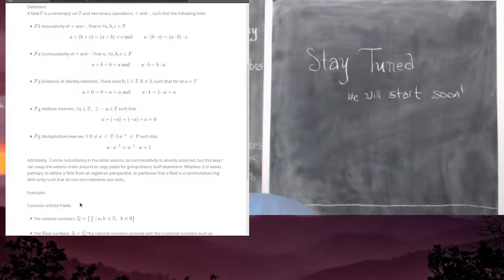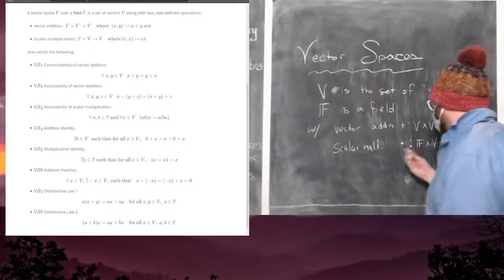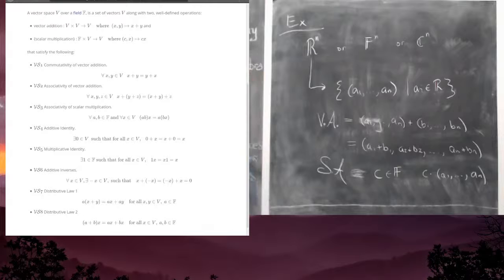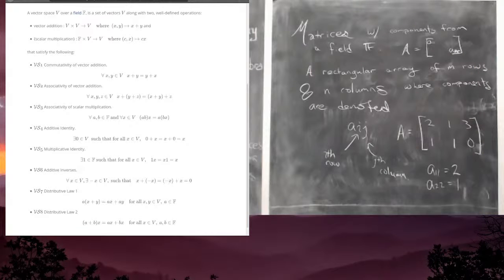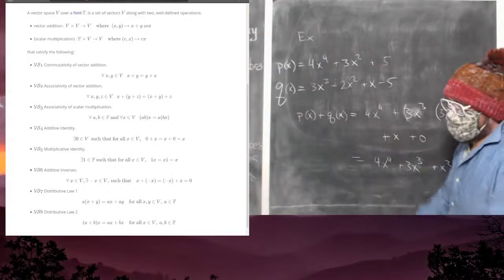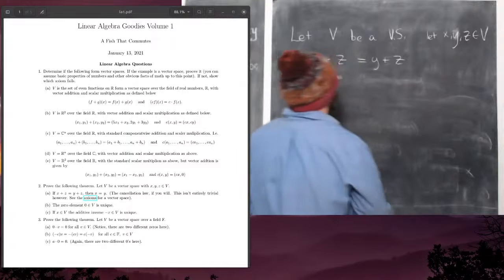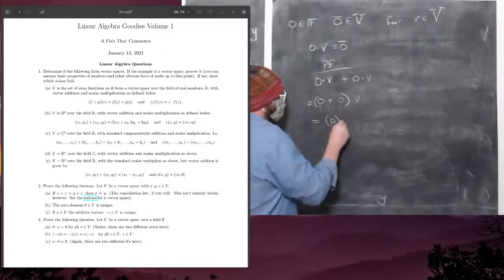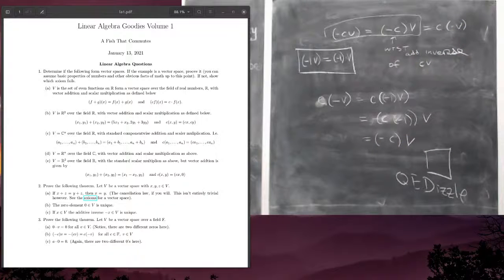Linear Algebra - Week 1